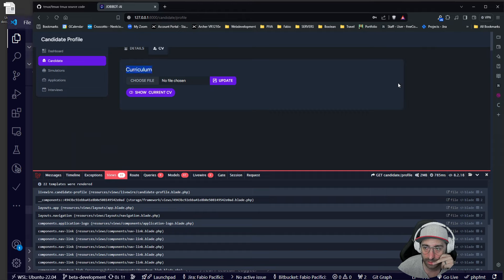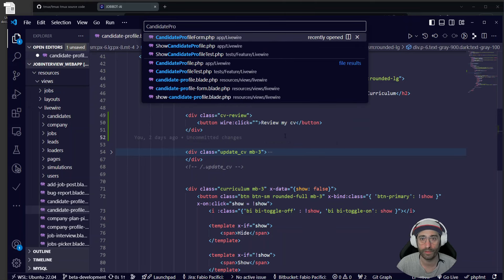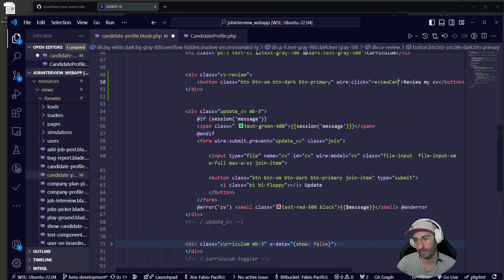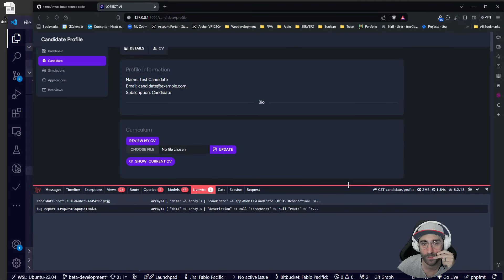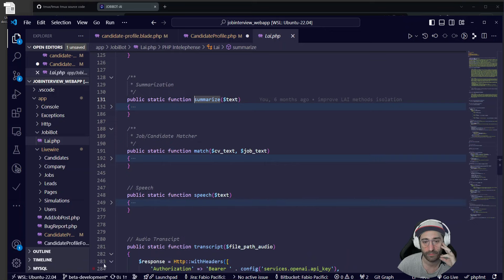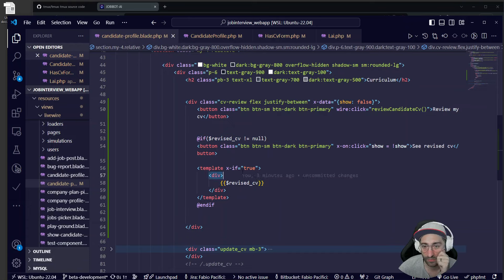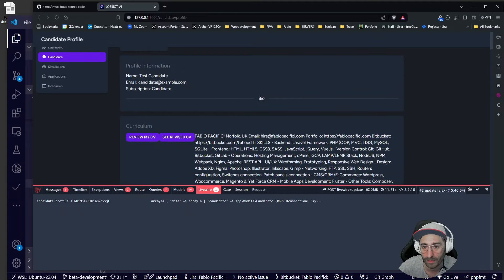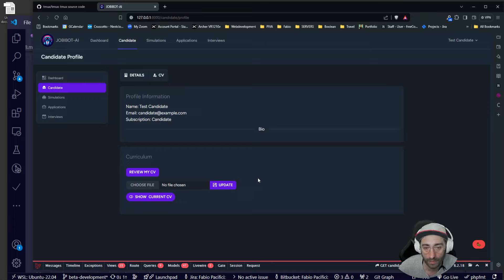Live Build: Crafting an AI-Driven CV Review Feature on JobiBot-AI - Watch the Future of Recruitment